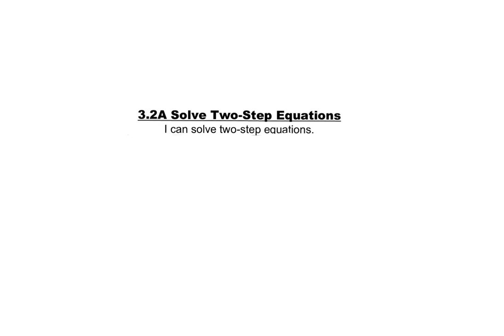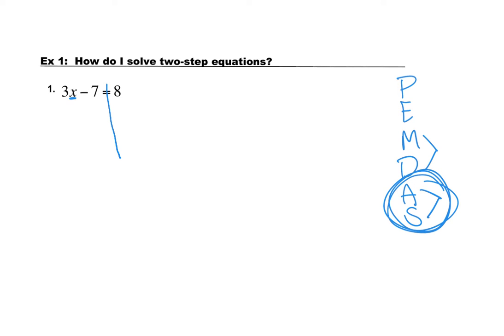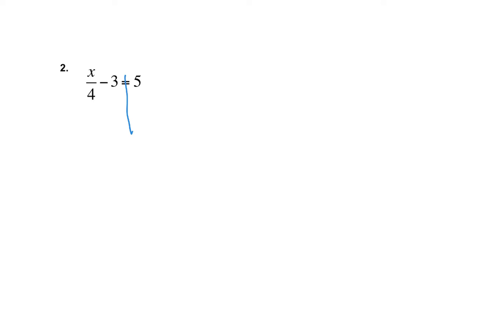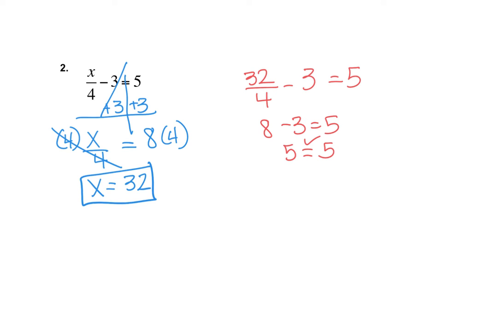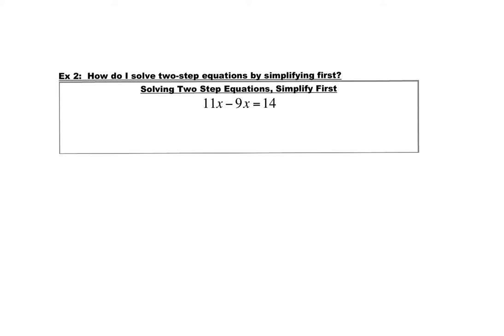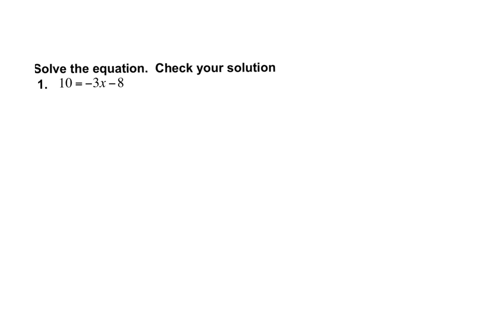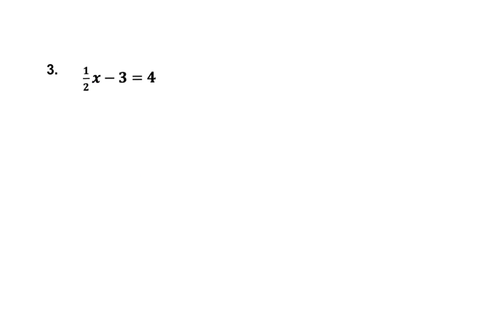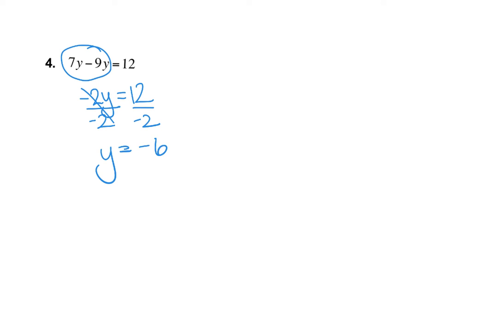Alg8 3.2A Solve Two-Step Equations